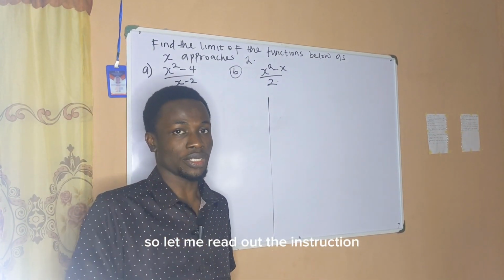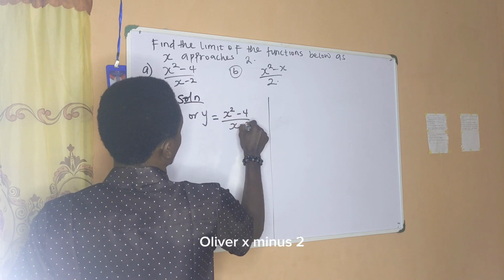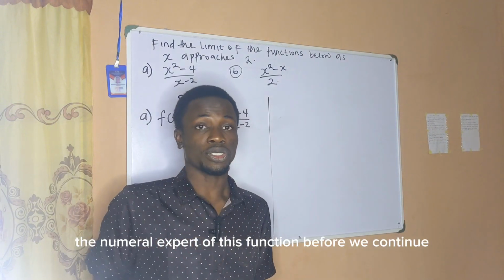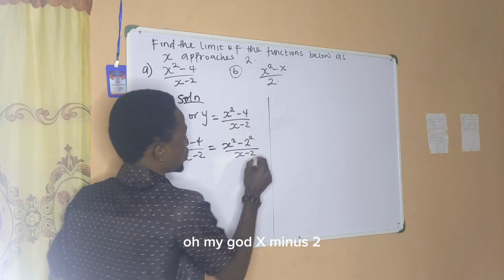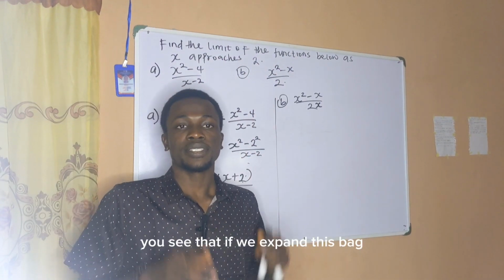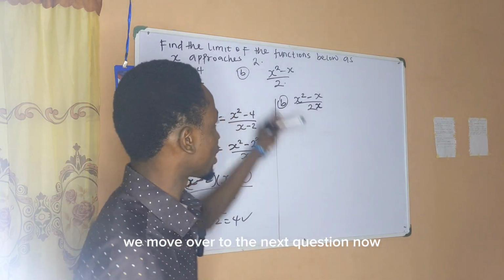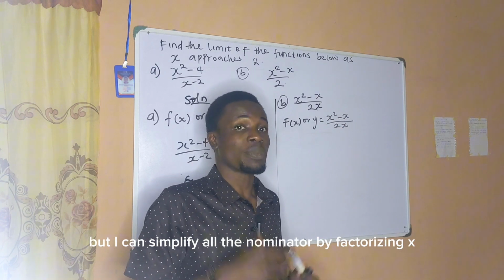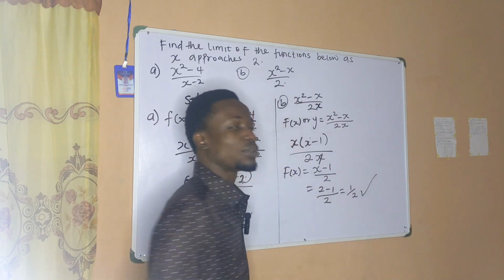Demystifying Rational and Irrational Limits in Class 11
Limits Class 11 maths

In this class I showed how to solve Limit problem. I first had to simplify the expression before going further to substitute the value of x as 2

if you haven't watched the introductory part of this video here is the link below to watch it: